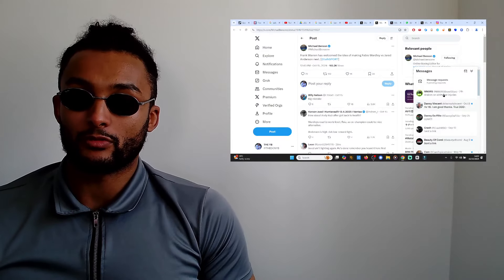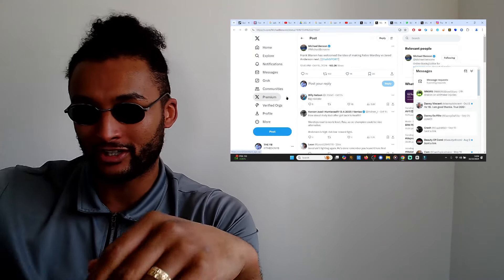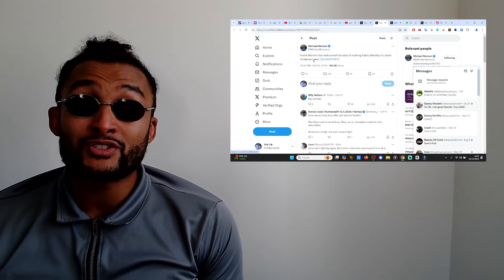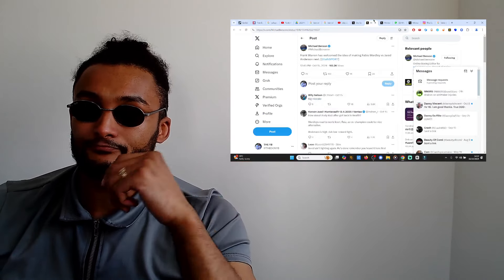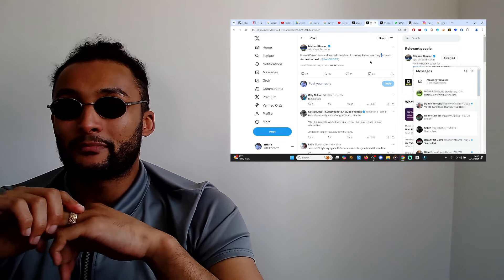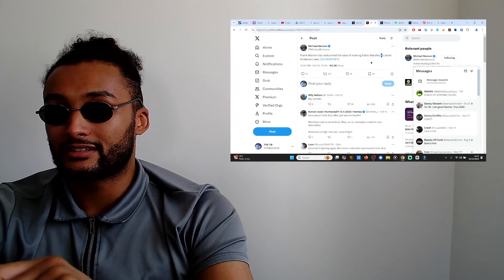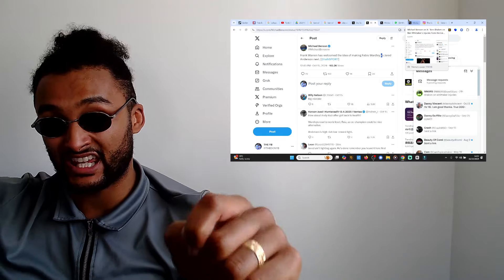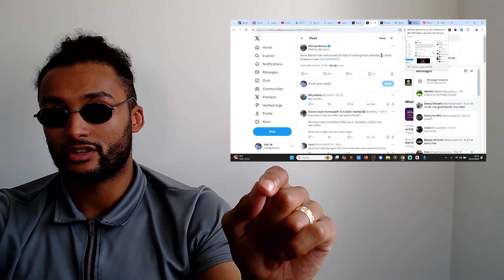BREAKING! Frank Warren says he will SET Fabio Wardley on Jared Anderson OR Joe Joyce NEXT!